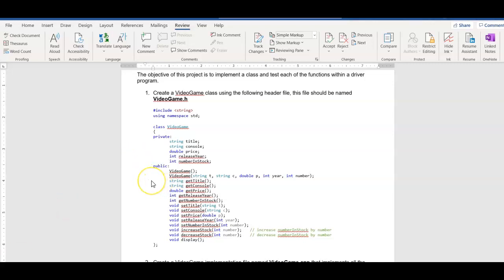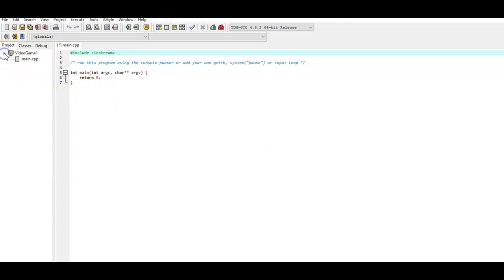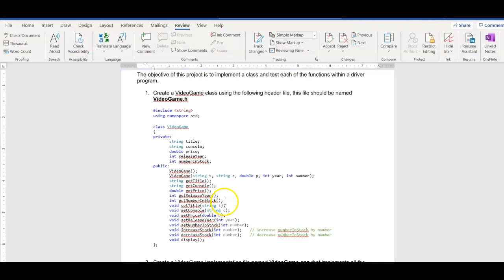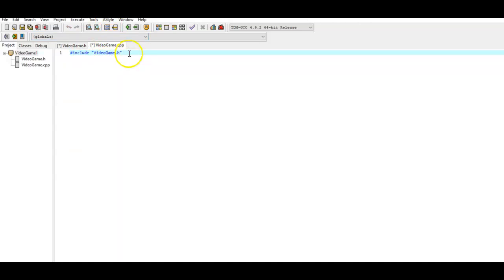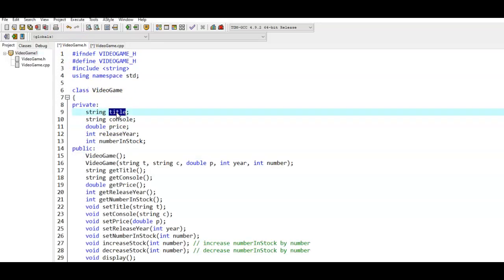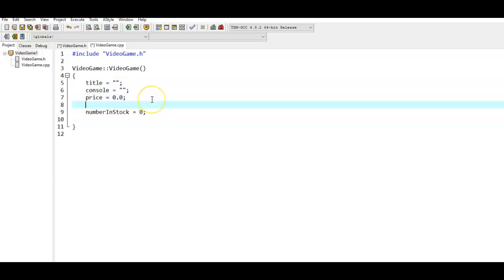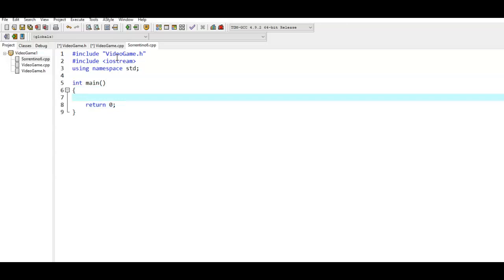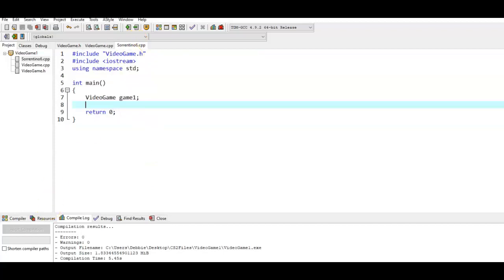Creating a Dev C++ Class Containing 3 Files